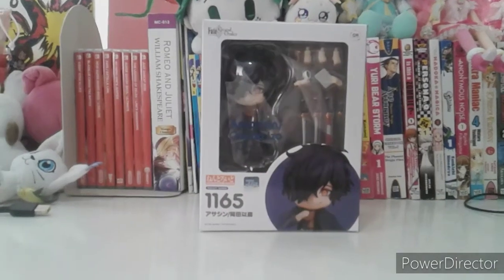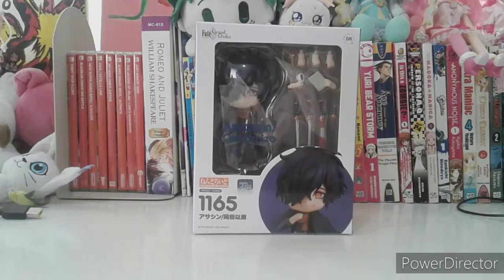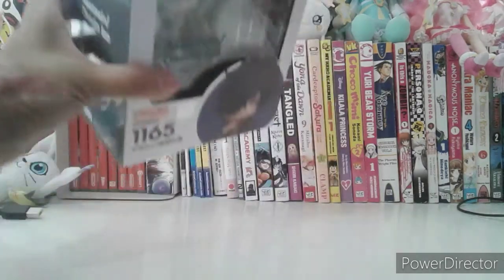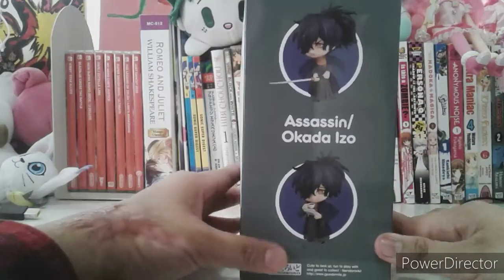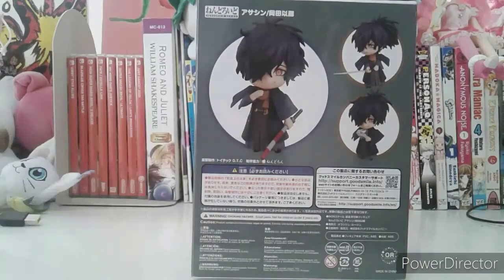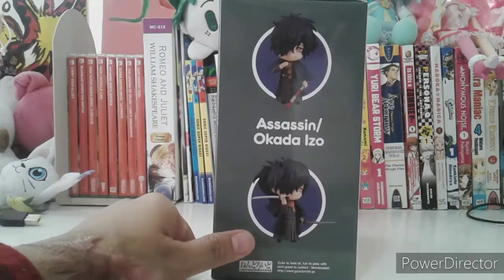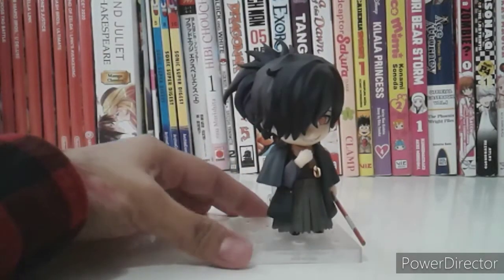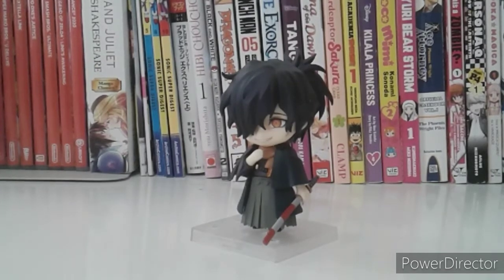Unboxing Nendoroid Figure Okada Izo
So here is my unboxing that I did and I was thinking to add music in the background. I'm was making sure if this song is not copyrighted because when I just think about it, it made my stomach dropped...

If you guys don't who this Nendoroid that I got, this is Okada Izo from Fate Grand Order. I showed you guys a short video of his Noble Phantasm and now I got him!!!